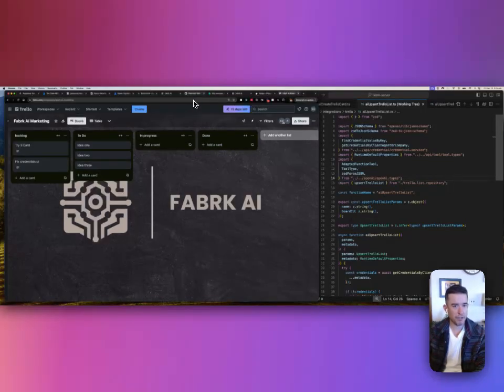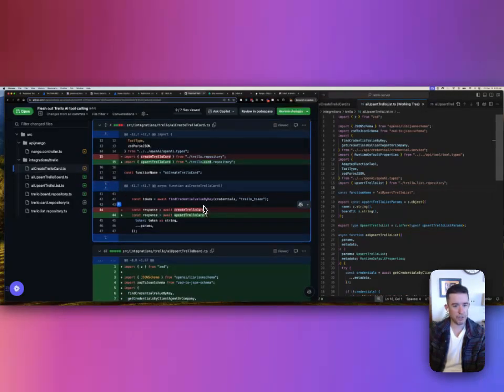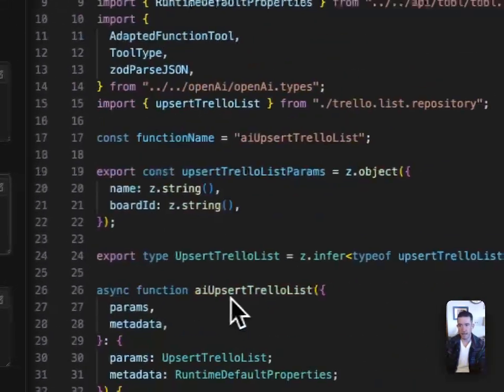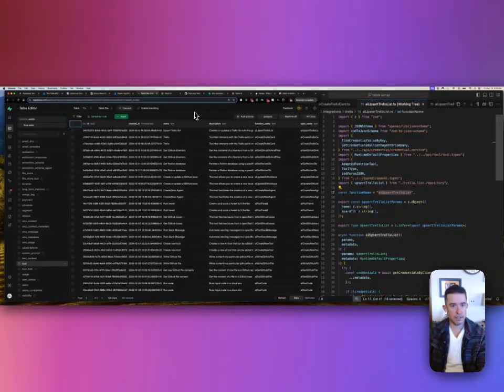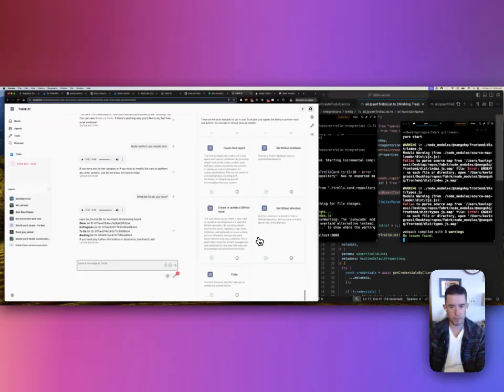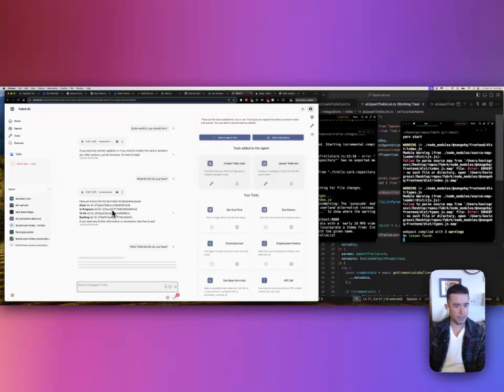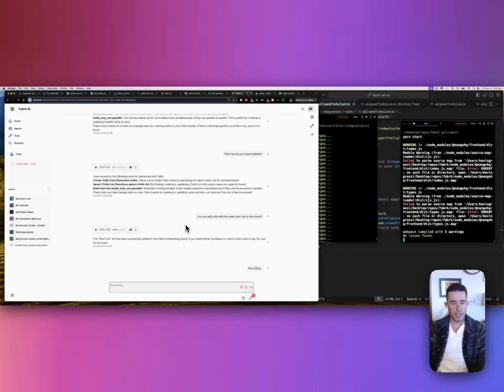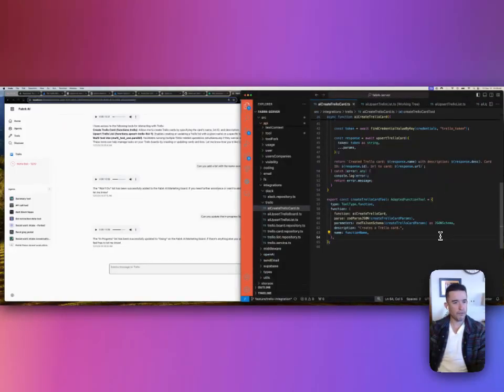AI writing code - Using the Github agent to build the Trello agent - part four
In this video series we show how an AI agent get write code directly to Github. The Fabrk AI Github agent is used to flesh out the functionality of the Trello agent.

This video is a “build in public” video not a formal tutorial. There are several false starts and areas of debugging

You can fork and use these agents for free.